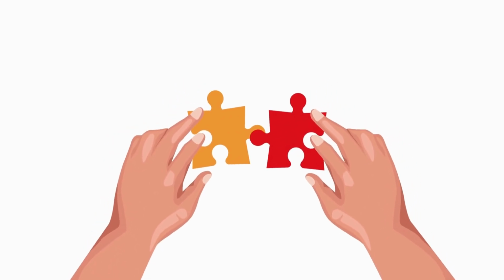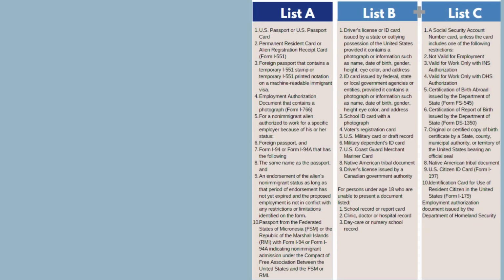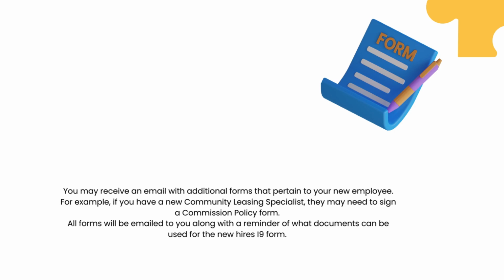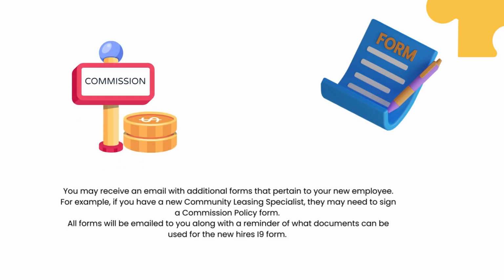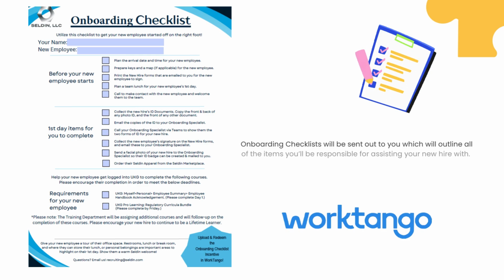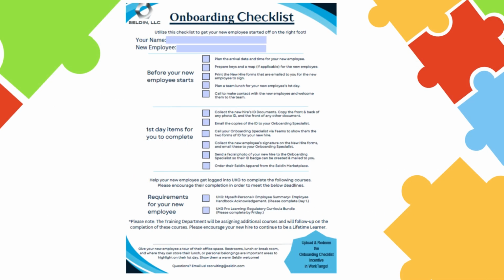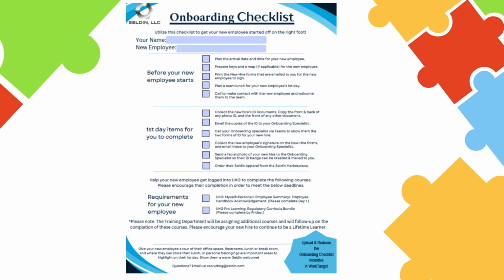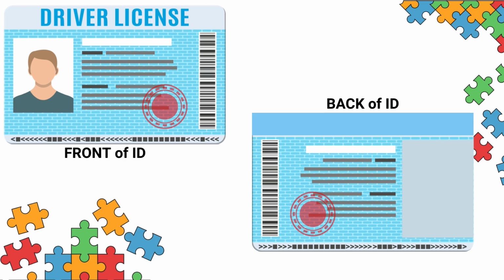Onboarding: Solving the New Hire Puzzle